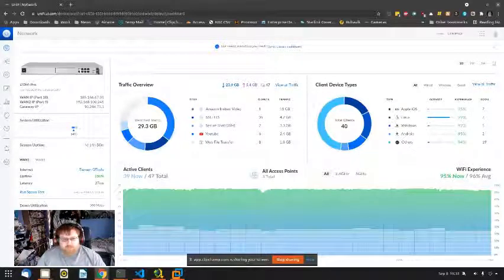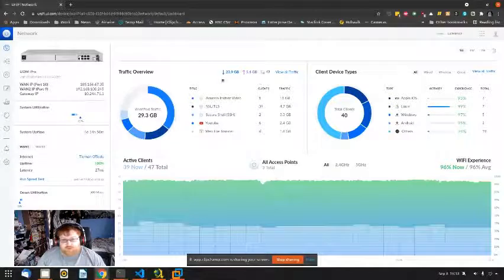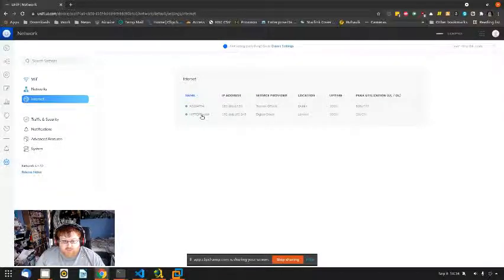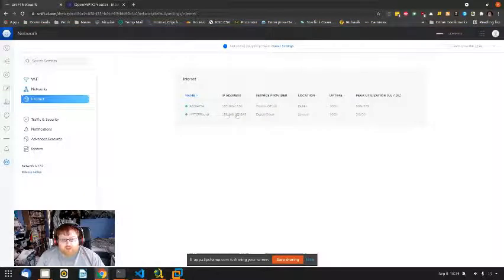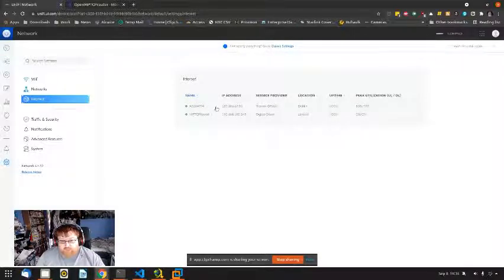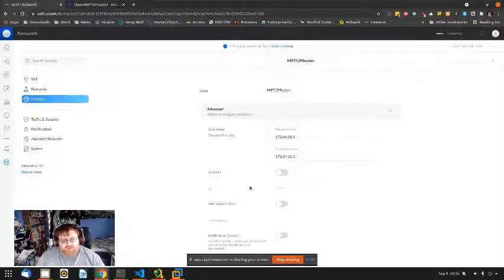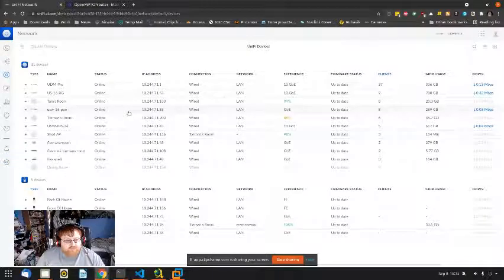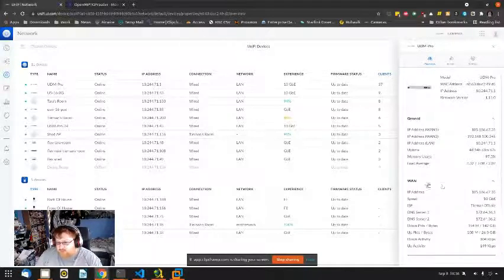UDM Pro Failover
Video quality of this isnt great, but hopefully it shows how to setup a fail over WAN connection on a UDM Pro.